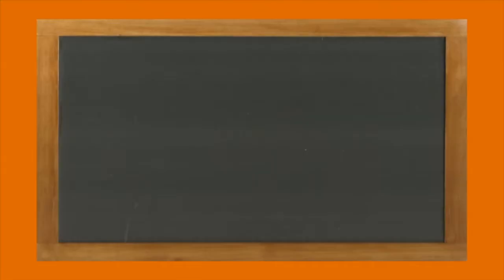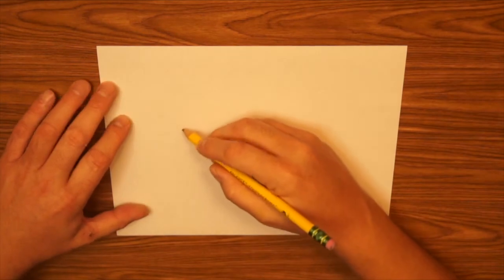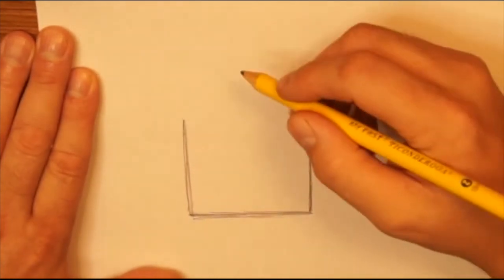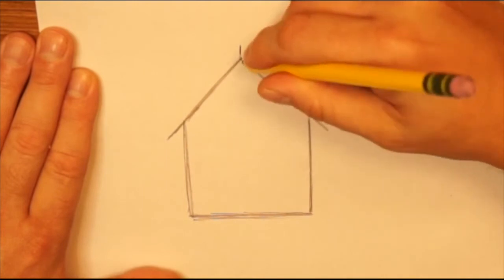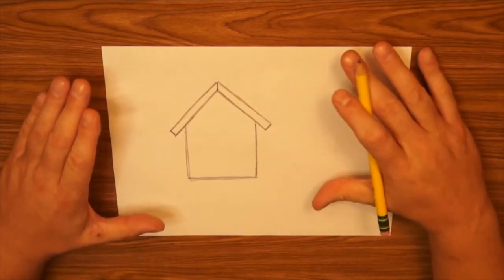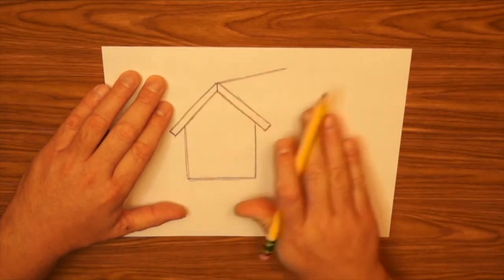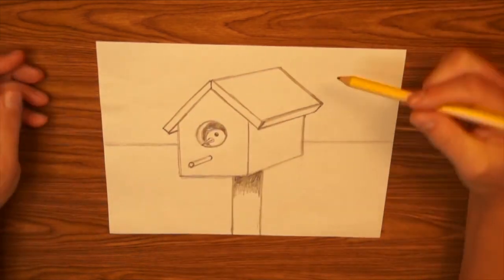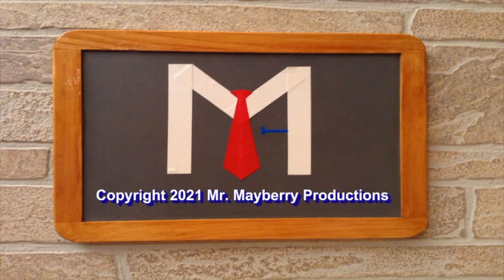How to Draw a 3D Birdhouse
or send drawings by post to:

Mr. Mayberry

Second Grade - Lesson #30
9/30/2021 & 10/12/2021
4th Quarter - 2W30